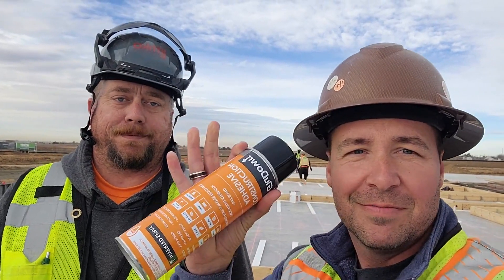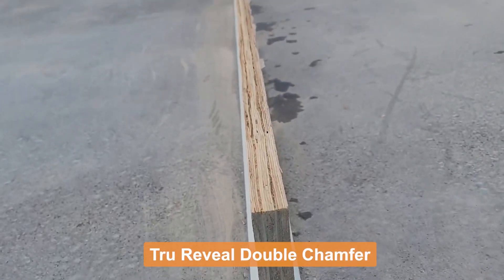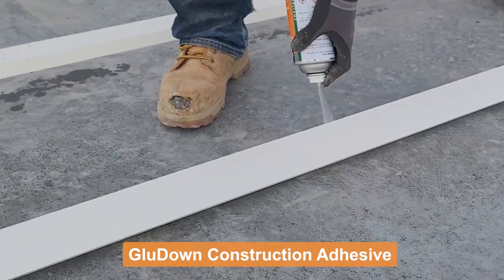Why this Tilt-up contractor chooses GluDown products.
Interview with Jared of Lithko Construction. Checking out his project and why he chooses GluDown products by name.